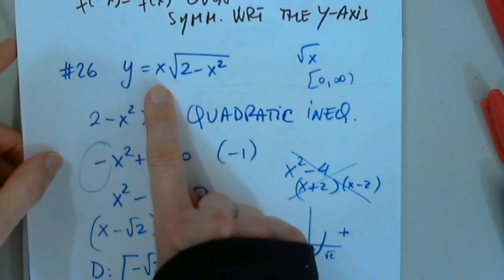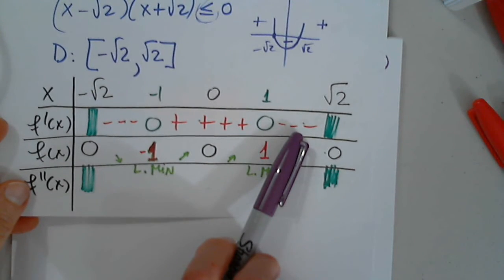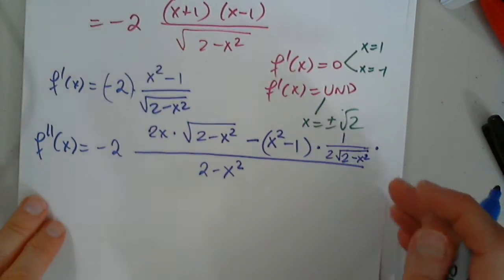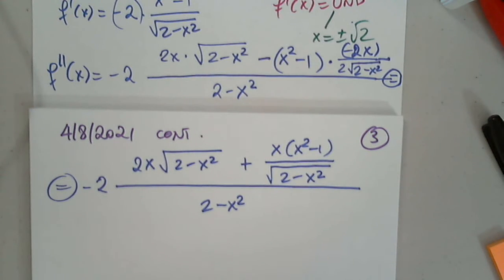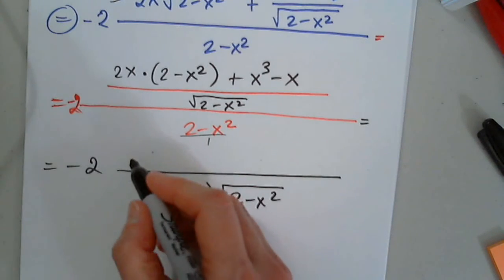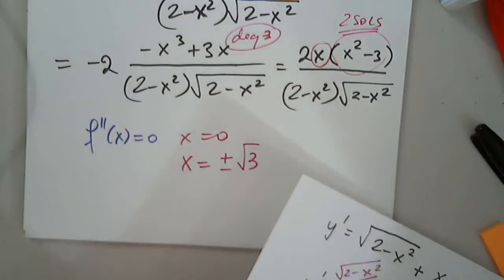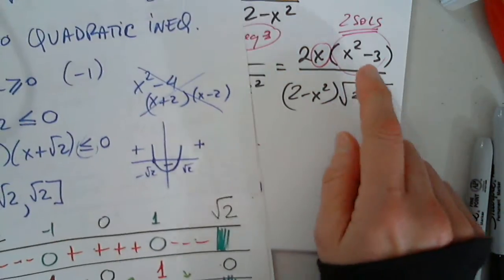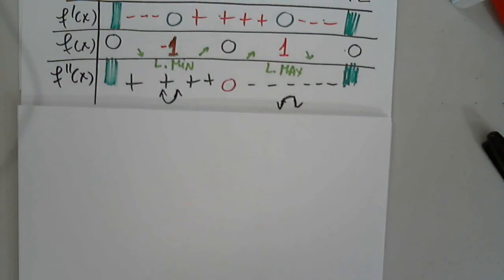MAT 191 4.7 - 4.8 PART 1 APRIL 8